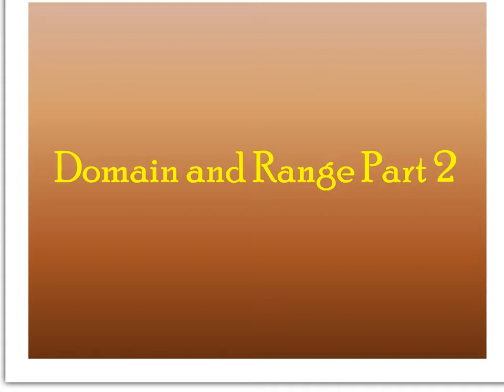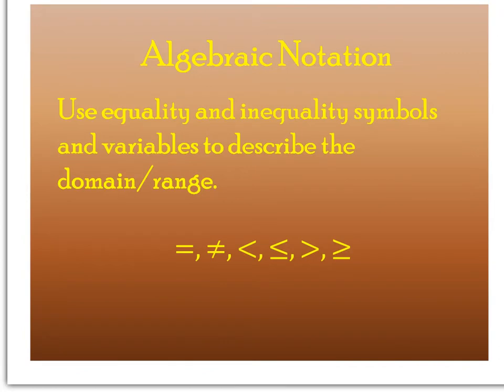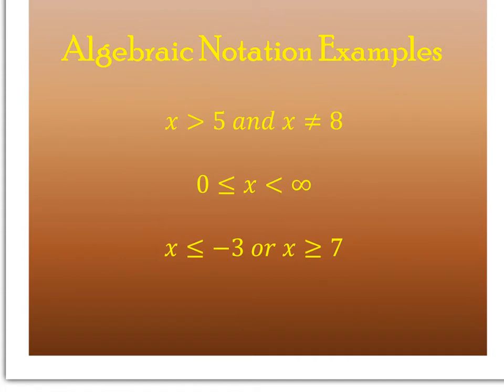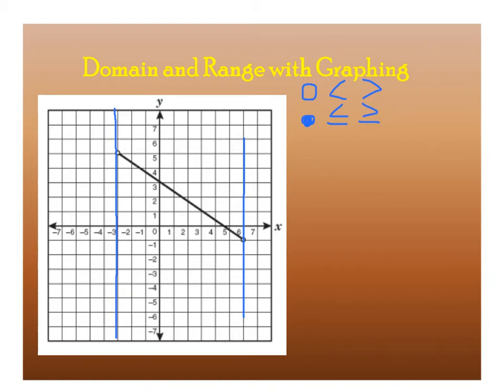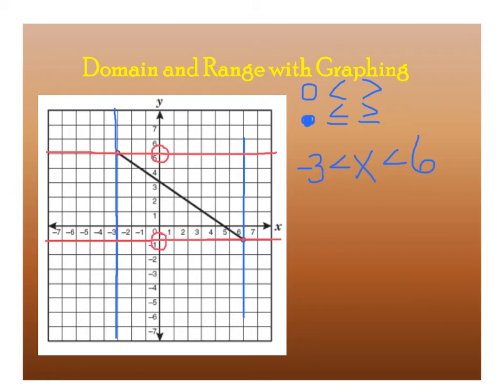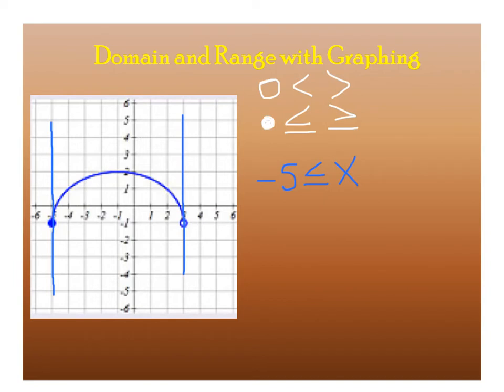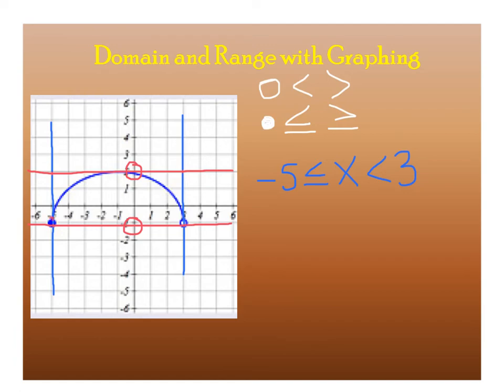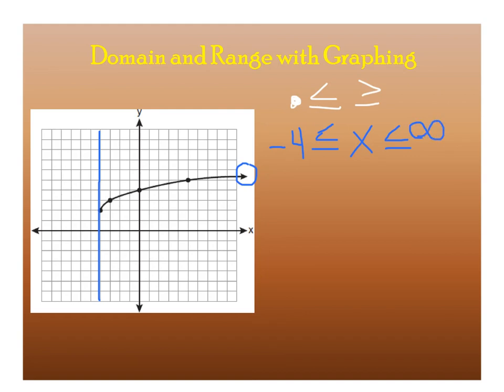Domain and Range Part 2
Due Thursday, September 11